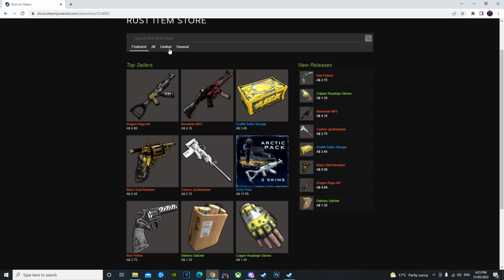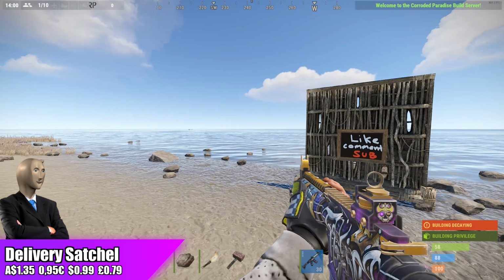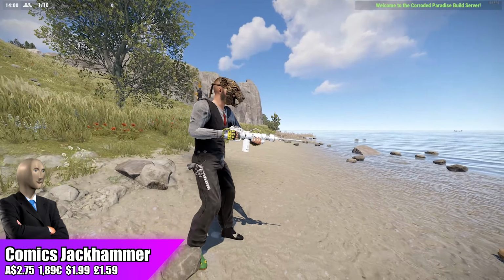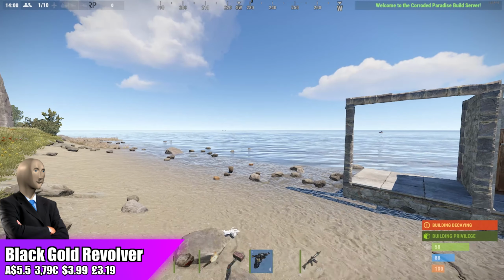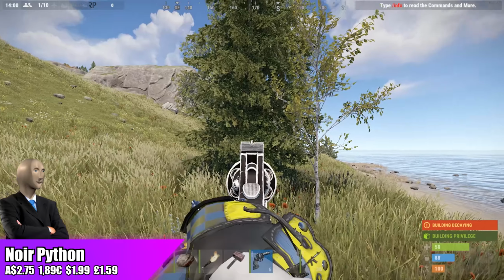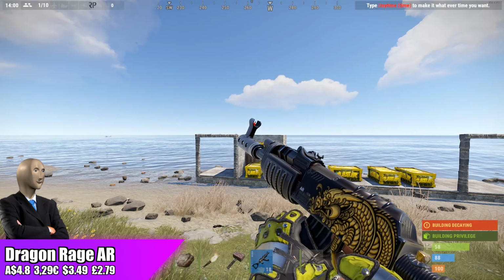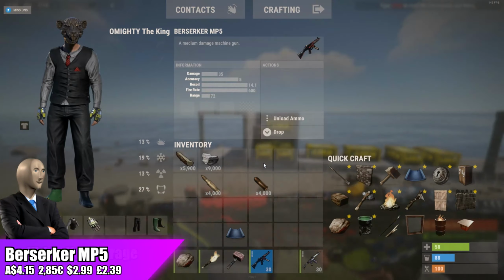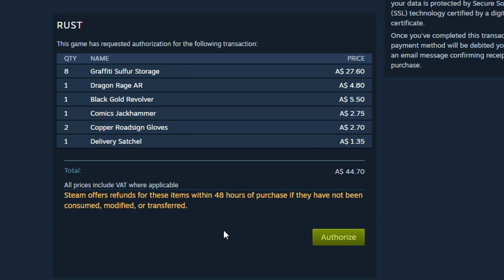HOW TO PROFIT Investing in Rust Skins ep 157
This weeks video will teach you how to profit investing in this weeks rust item store.